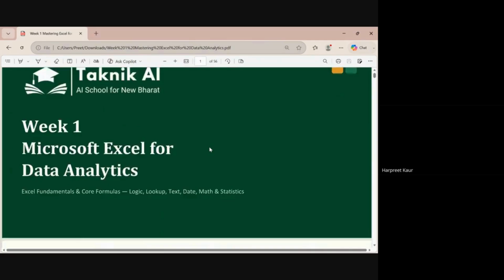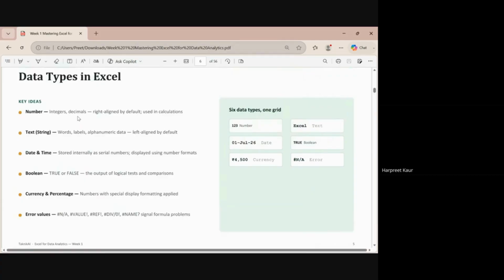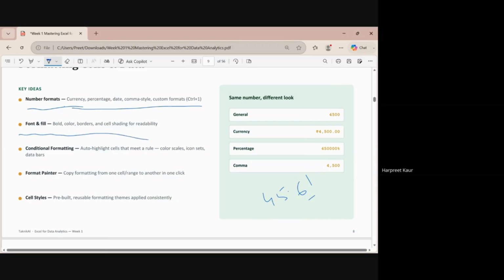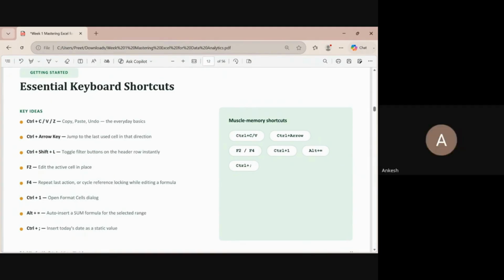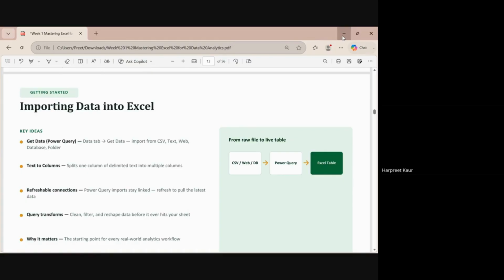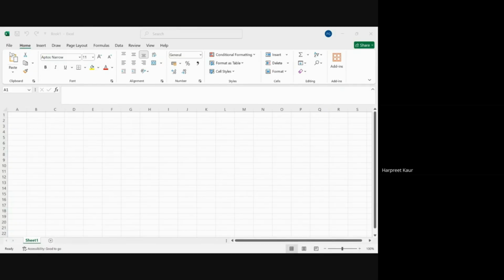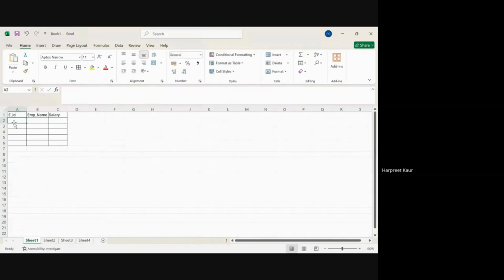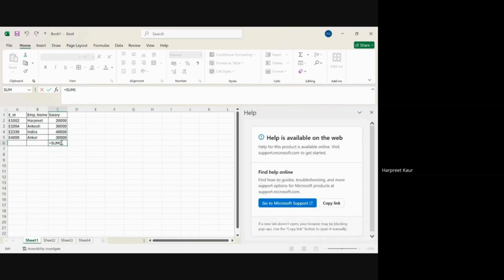Microsoft Excel for data analytics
Microsoft Excel for Data Analytics | Beginner Tutorial

Want to learn Microsoft Excel for Data Analytics from scratch? In this video, you'll discover the essential Excel features every aspiring data analyst should know—from data cleaning and formulas to Pivot Tables and dashboards.

Whether you're a student, fresher, or working professional, this tutorial will help you build a strong foundation in Excel for data analysis.